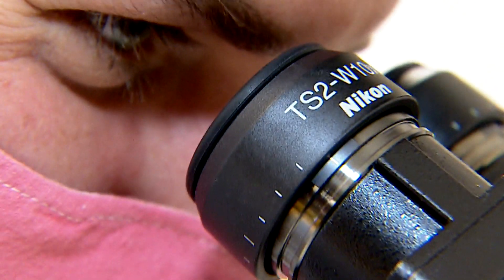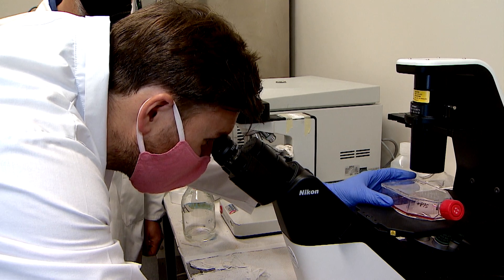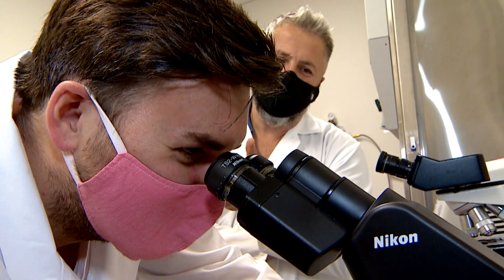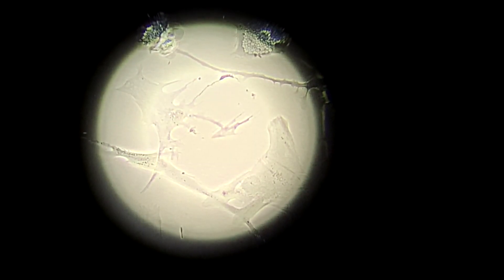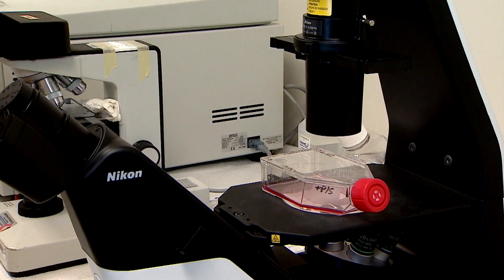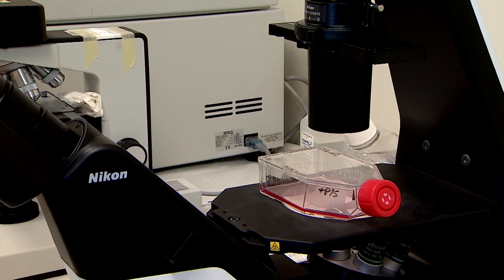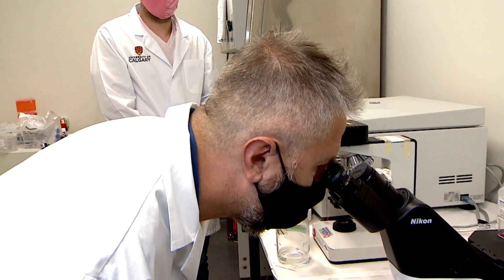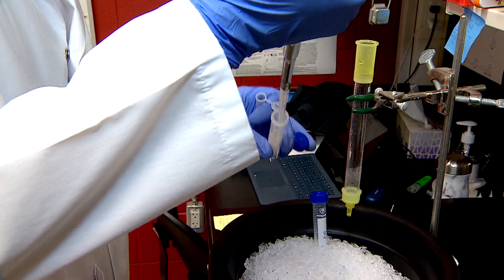How lab-grown seafood is getting a big boost in Calgary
Would you eat a fish filet grown in a lab? Find out how cellular agriculture research from the University of Calgary might one day help labs grow animal proteins without costing a fortune so they can be sold in restaurants and grocery stores.